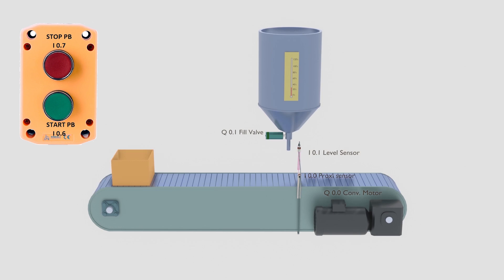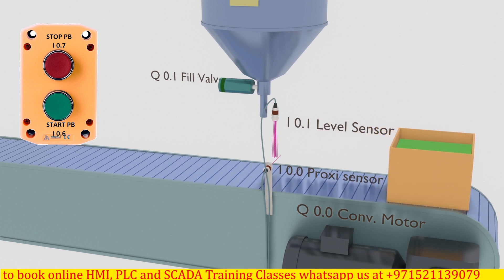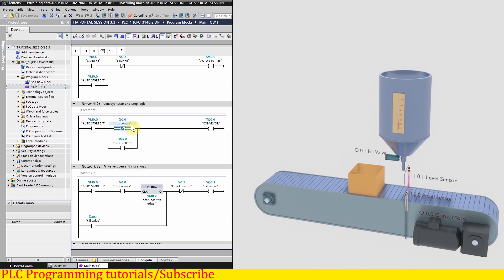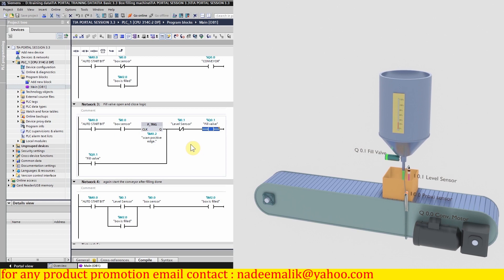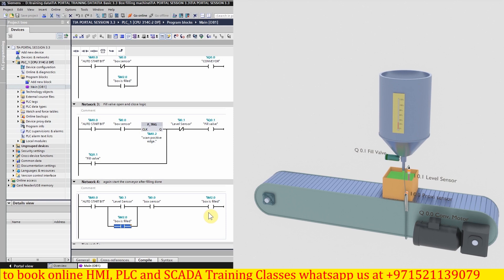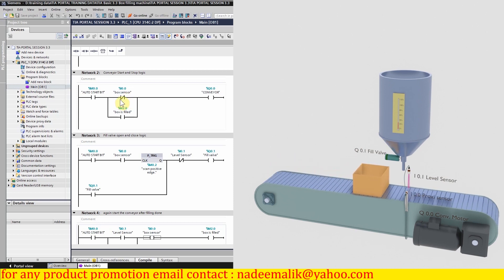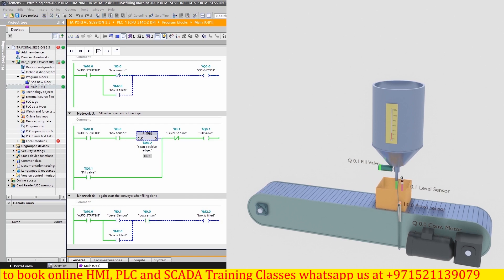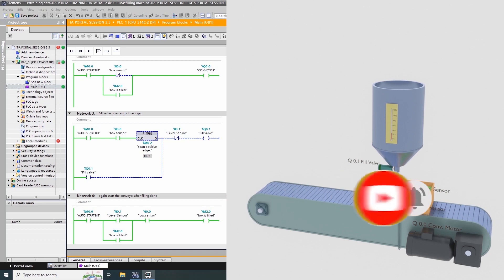TIA Portal Training Session#3.3 Project : How to make program for the Box filling Machine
TIA Portal Training Session#2 How to use NC and NO contacts in the PLC Ladder logic
1-BASIC HMI and PLC Programming
2-Advanced HMI and PLC Programming
3-SCADA Training
4-DCS Training